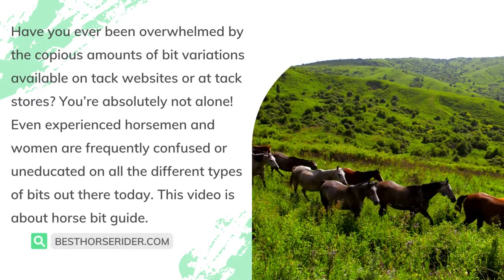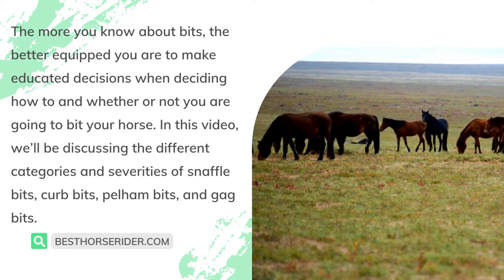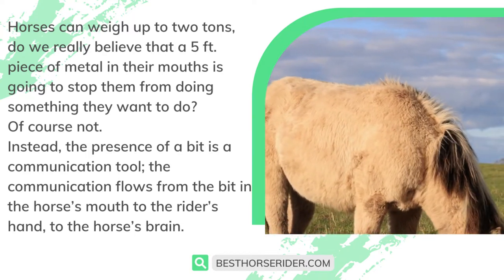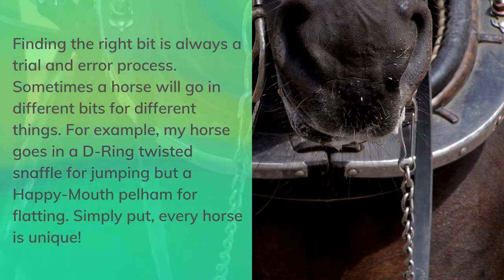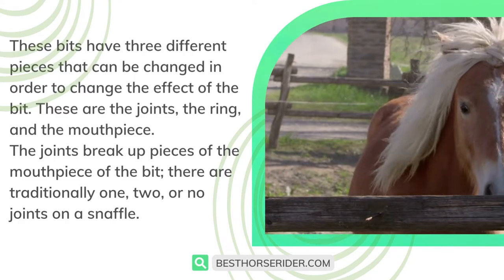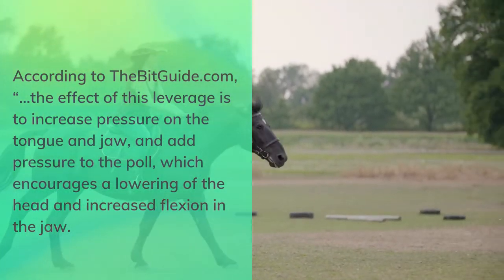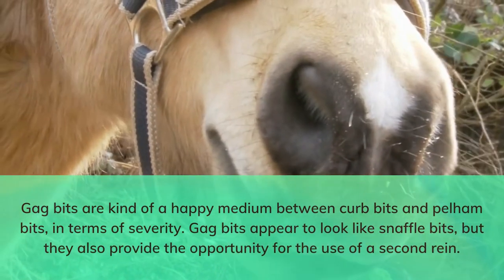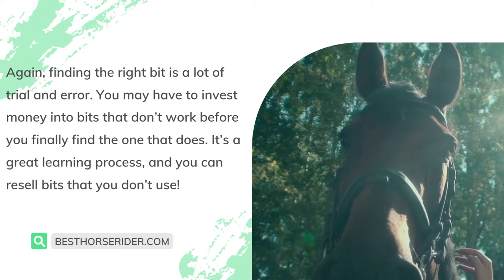Horse Bit Severity Guide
Have you ever been overwhelmed by the copious amounts of bit variations available on tack websites or attack stores? You’re absolutely not alone! Even experienced horsemen and women are frequently confused or uneducated on all the different types of bits out there today. This is about the horse-bit guide.